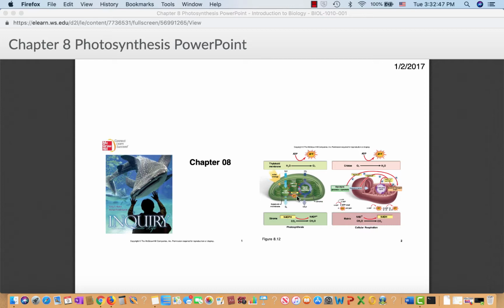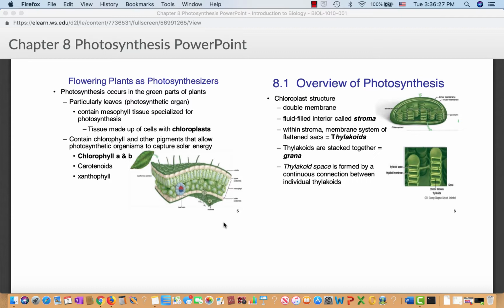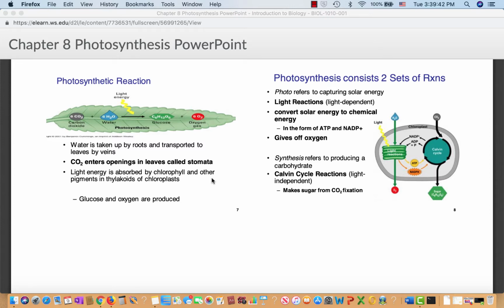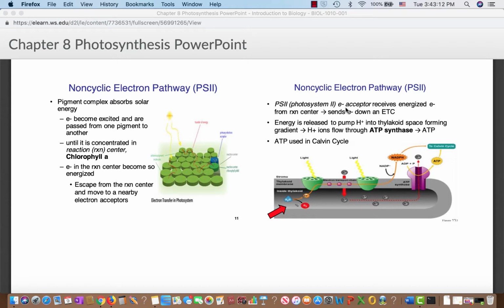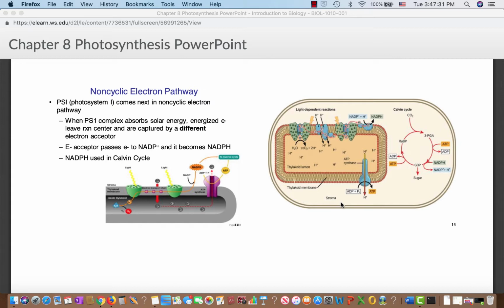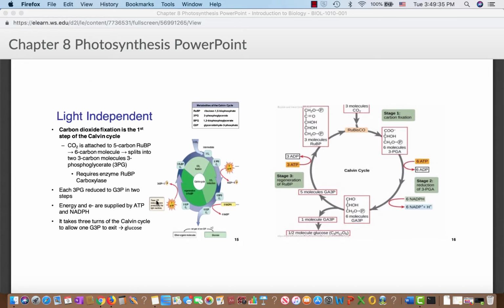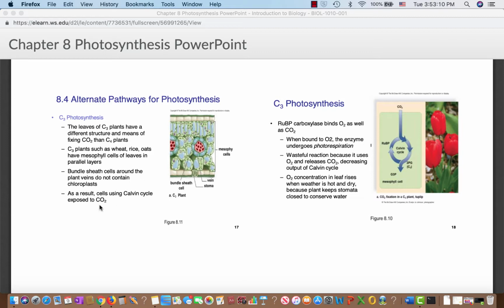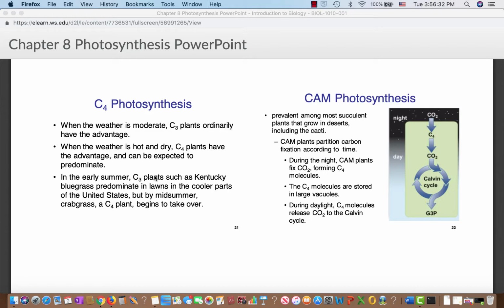Herrell bio 1010 ch 8